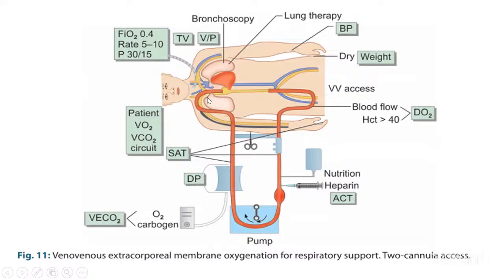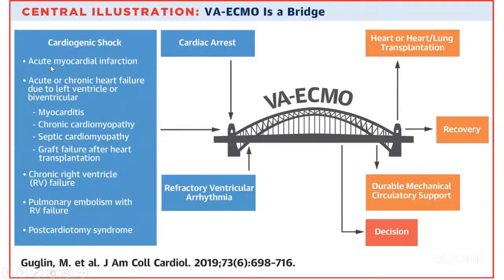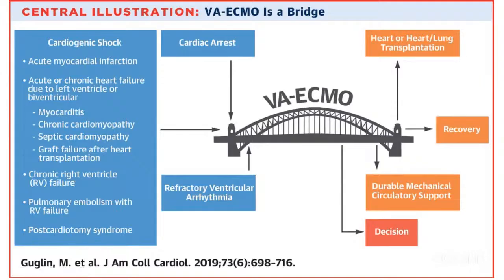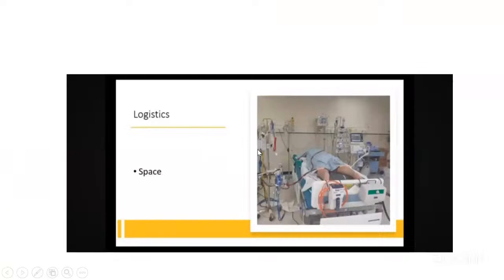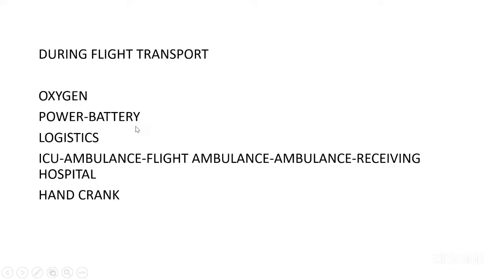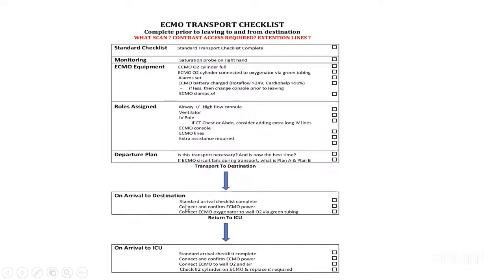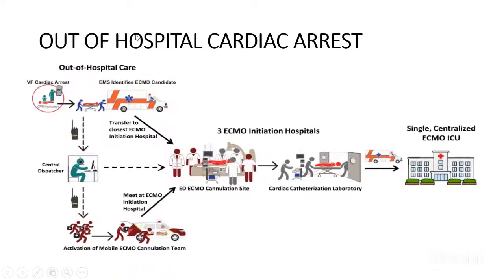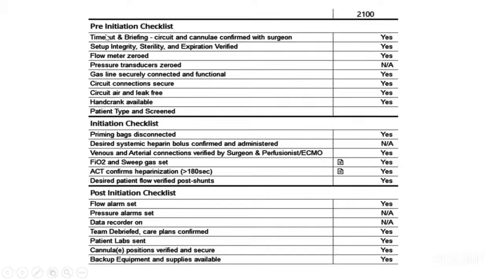Preparation for ECMO